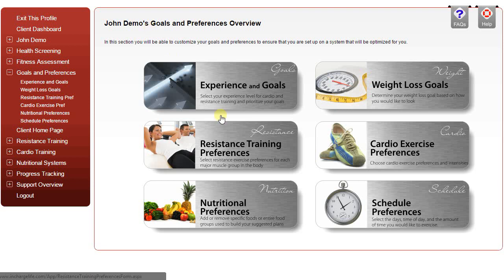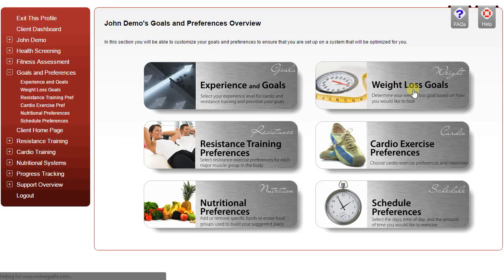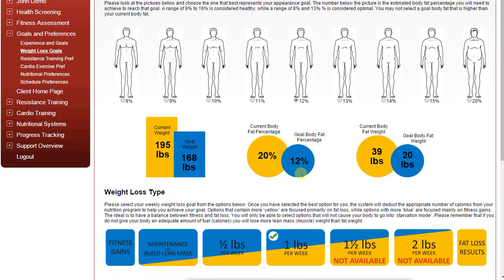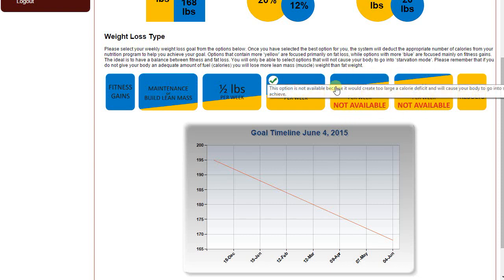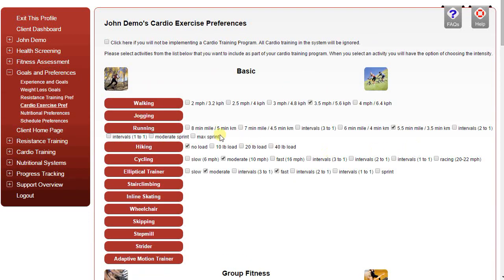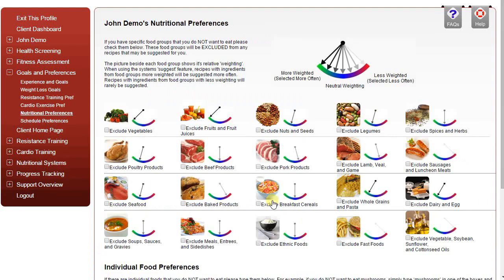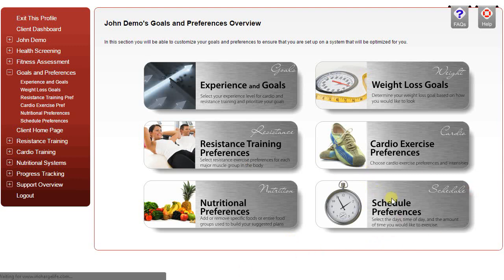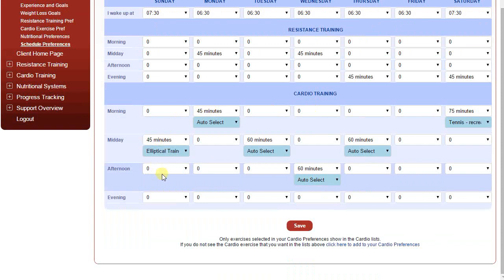CMS/PT GoalsAndPreferences Demo